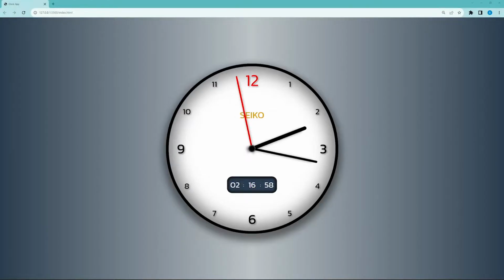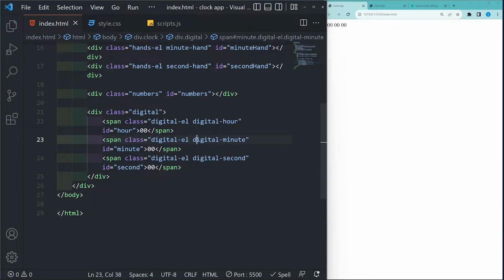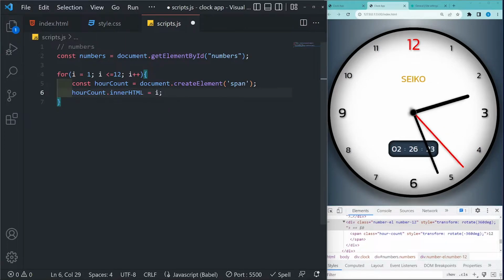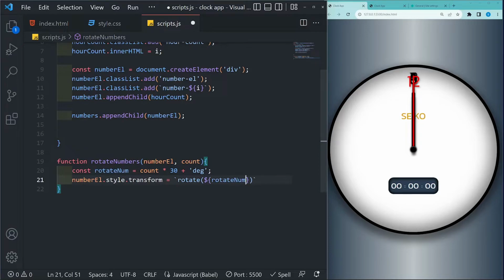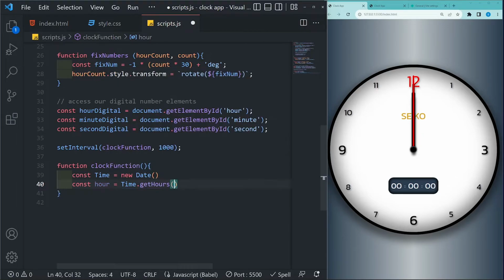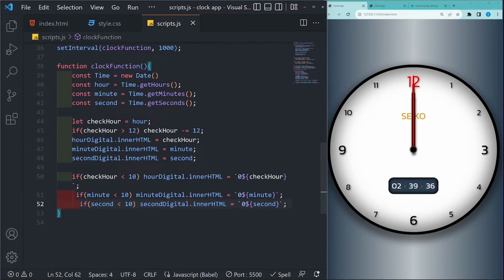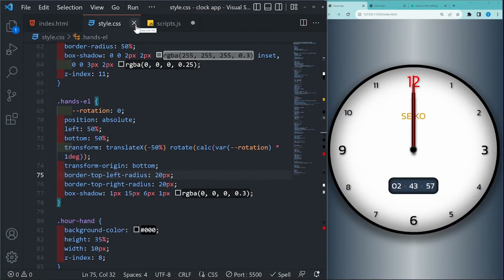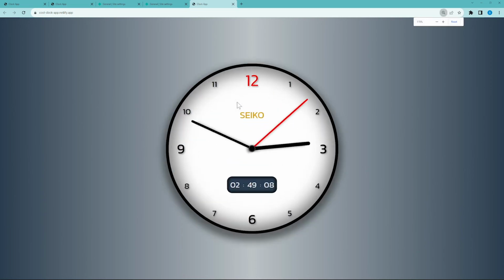Build and Deploy JavaScript Clock Face App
Today We will be building and deploying a clock face app made with HTML, CSS, and JavaScript.